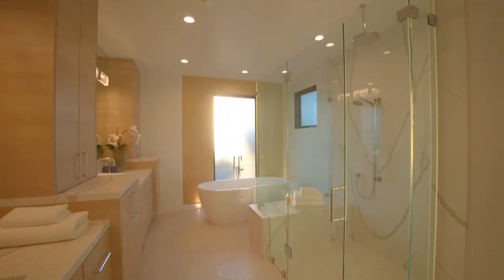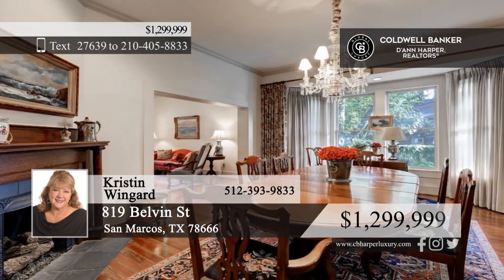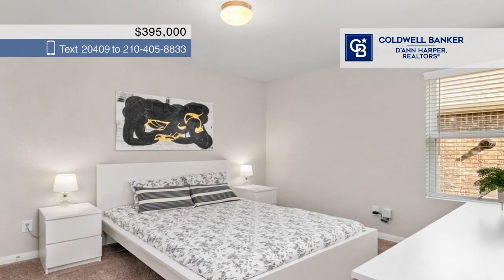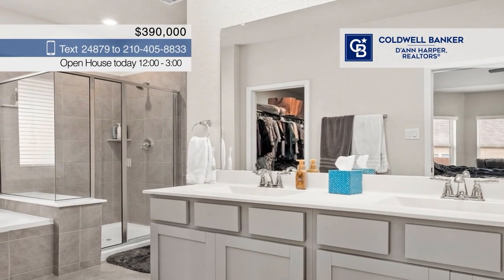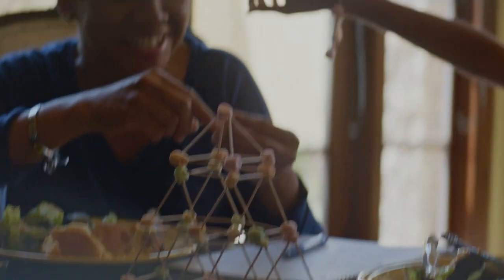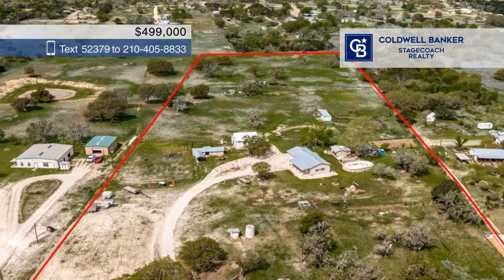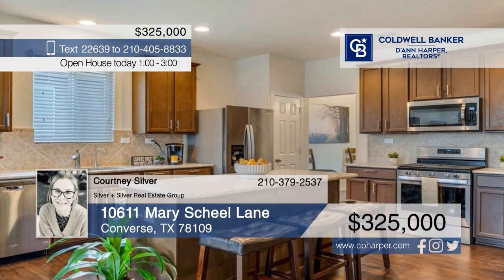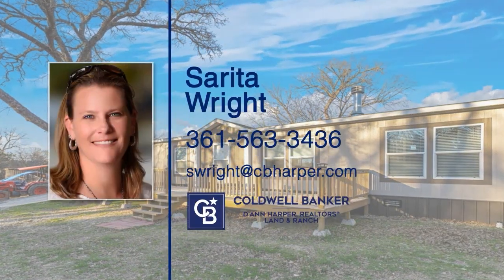Lone Star Living - April 7th, 2024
Coldwell Banker D'Ann Harper, REALTORS® is one of the only brokerages in the Central and South Texas area to offer our premiere Lone Star Luxury and Living show! Sit back and enjoy the many homes our excellent real estate professionals have to offer.

Coldwell Banker D’Ann Harper, REALTORS® (CBDHR) is a leading brokerage in the arena of real estate across Central and South Texas. CBDHR is the second largest woman-led Coldwell Banker franchise and is home to over 400 real estate professionals present in multiple offices from the Blanco River to the Rio Grande. Our network of divisions—including Residential, Luxury, Commercial, Land & Ranch, and Property Management— as well as our award-winning Relocation department provide specialists in every realm to cover any client’s needs at an expert level. It is our mission and priority to bring the joy of ‘home’ to every one of our clients with unrivaled expertise, passion, and energy.